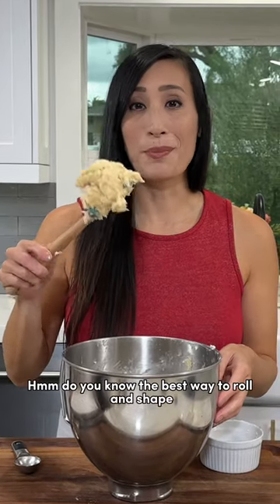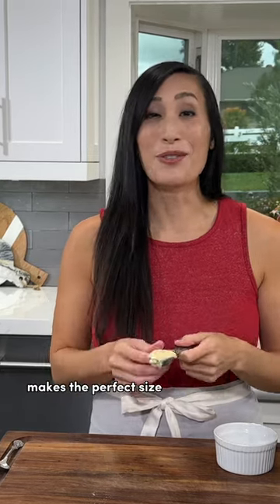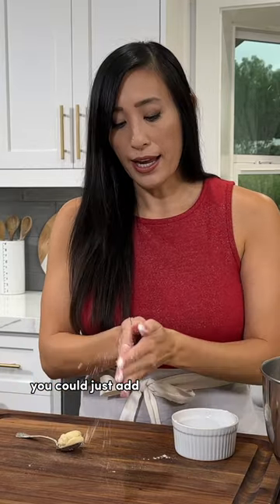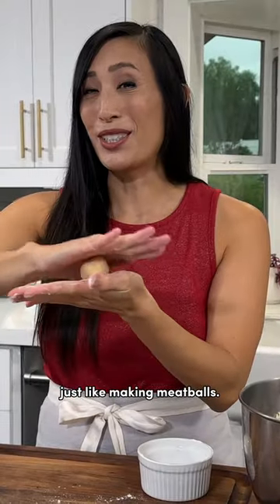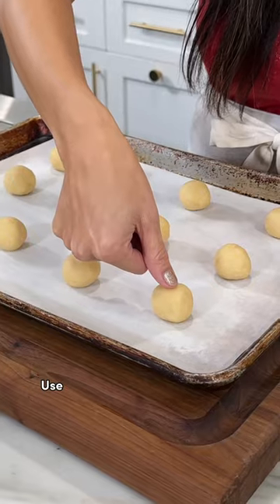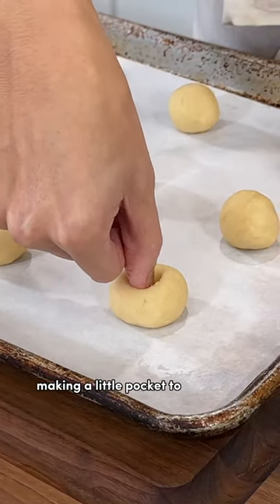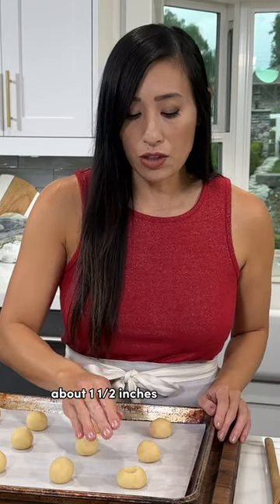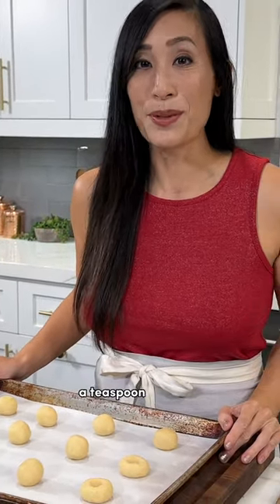Try These Tips for Rolling and Indenting Thumbprint Cookies!